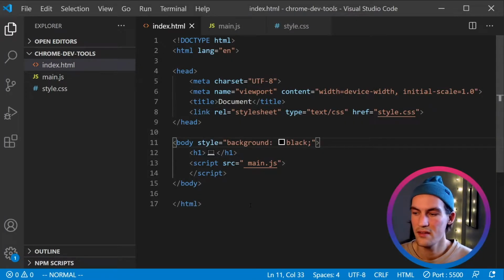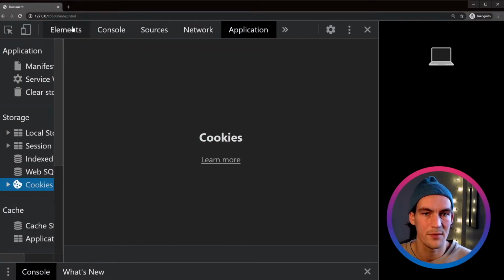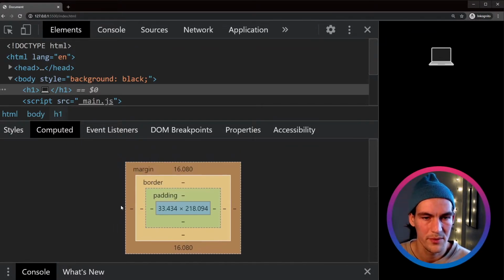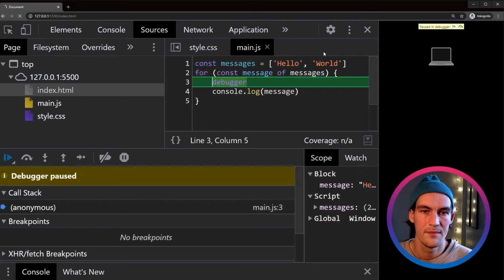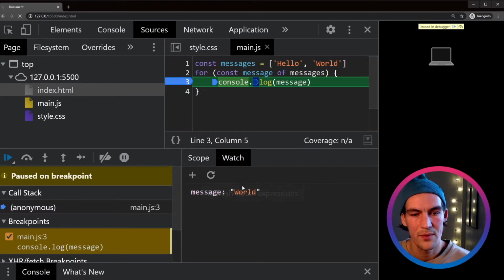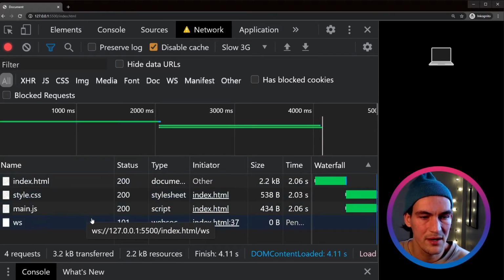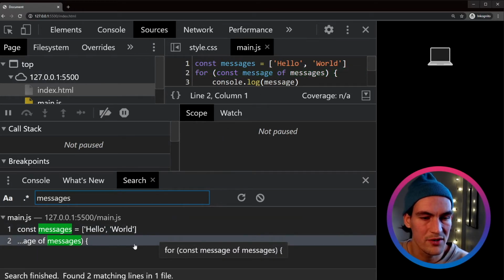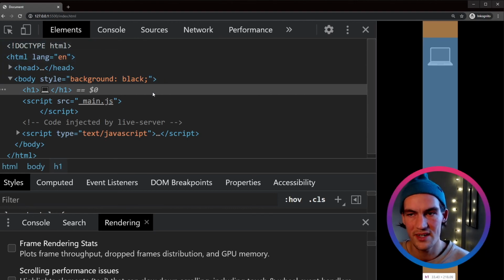Chrome Inspector Tutorial - [Chrome Developer Tools]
Learn the Essentials about Chrome DevTools available to us in the browser by right clicking and choosing inspect element. This video tutorial walks through the basics about the Elements, Sources, Network, Application, Console, Search and Rendersing tabs. I show how to debug css, javascript and html and track down the bugs and errors in the code.

0:00 Intro
1:15 Example Html
2:00 Example Css
2:40 Example JS
3:07 Opening Dev Tools
4:10 Overview
4:50 Elements
5:15 Elements - Styling
10:20 Console & Sources
14:50 Network
17:40 Application
18:55 Device emulation
19:20 Search
20:35 Rendering
21:15 Elements - Modifying
23:25 Wrapping up